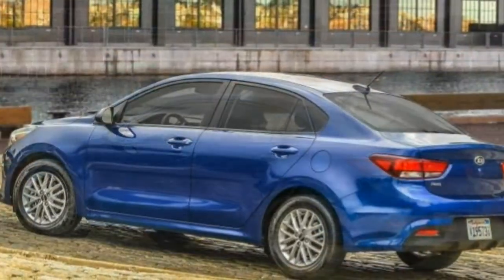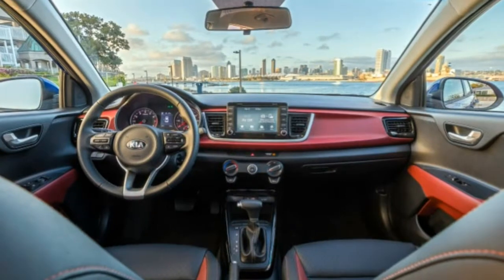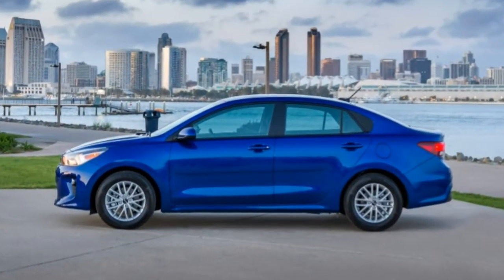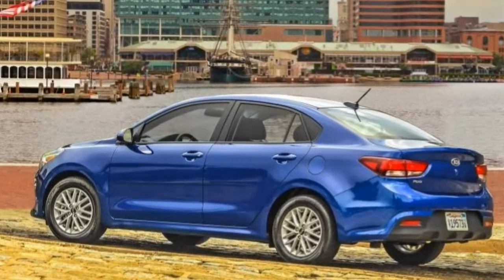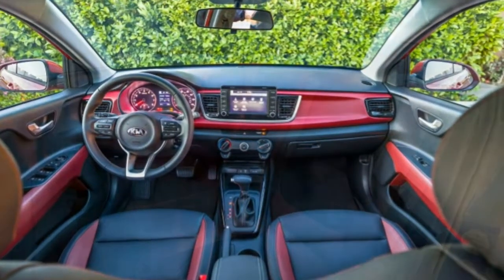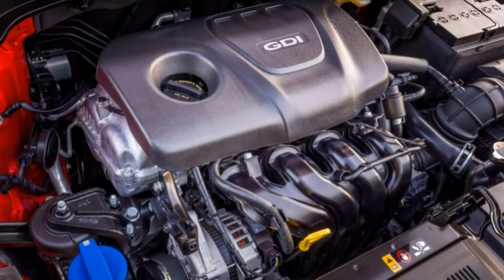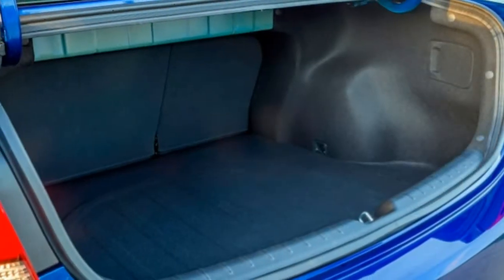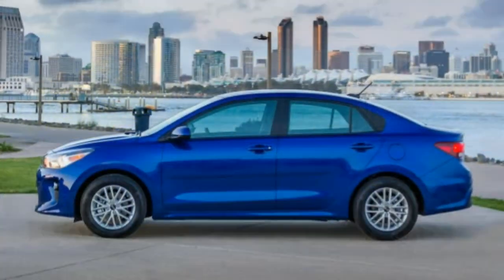Kia Rio 2018 Car Review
The Kia Rio is often a subcompact car created by the South Korean manufacturer Kia since August 2000 and from now on in its fourth generation.

 Body styles have included a three and five-door hatchback and four-door sedan, furnished with inline-four gasoline and diesel engines, and front-wheel drive.  The Rio replaced the first-generation Pride—a rebadged version with the Ford Festiva—and the Avella, a subcompact sold to be a Ford in many markets. A second generation has been around since 2005 in Europe and 2006 in North America, sharing its platform while using Hyundai Accent, a subcompact manufactured by its sister Hyundai Motor Company in South Korea.